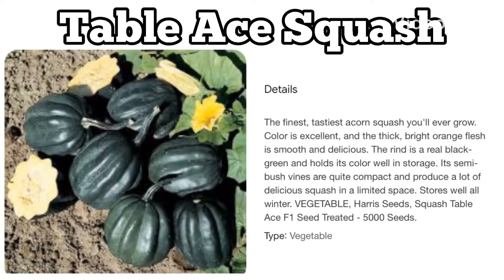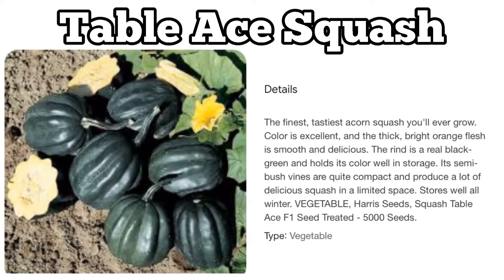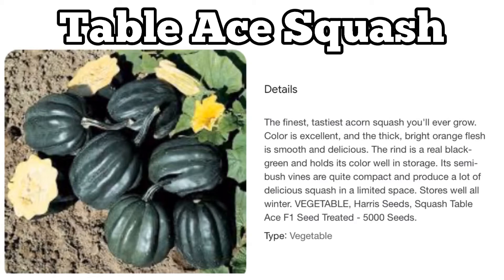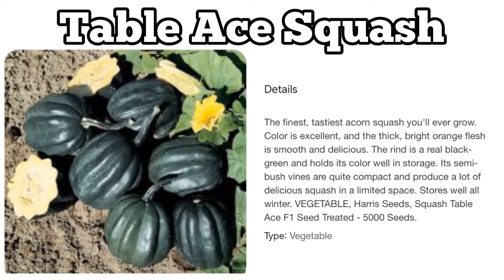What is Table Ace Squash